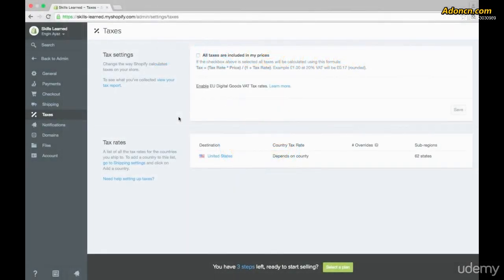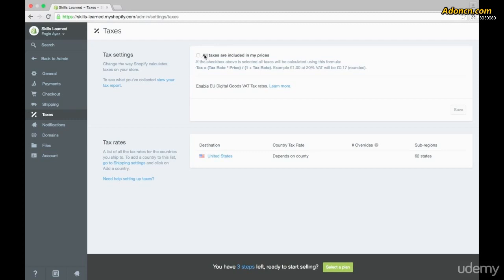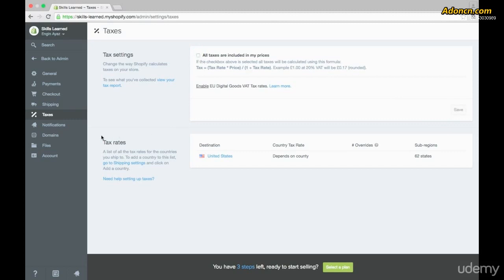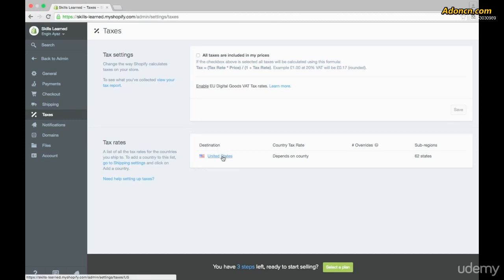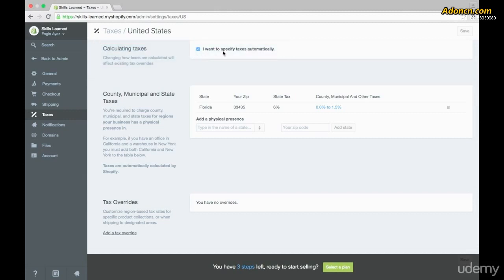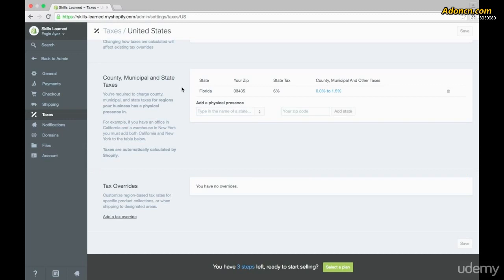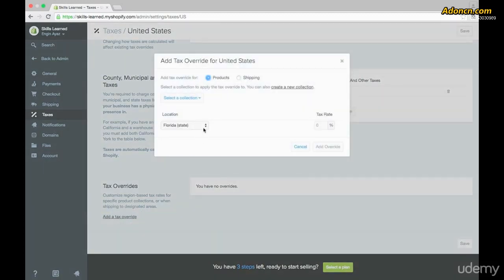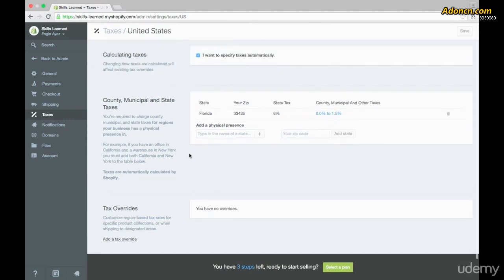Shopify店铺营销设置视频教程-T恤网上暴利销售范例18